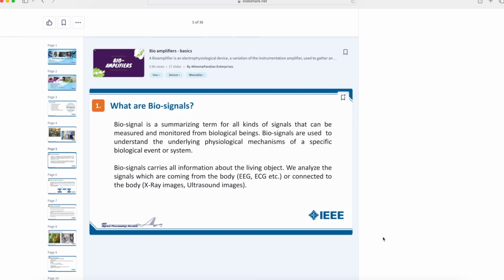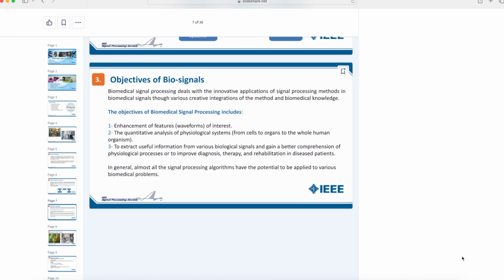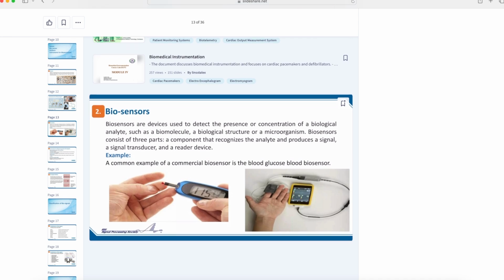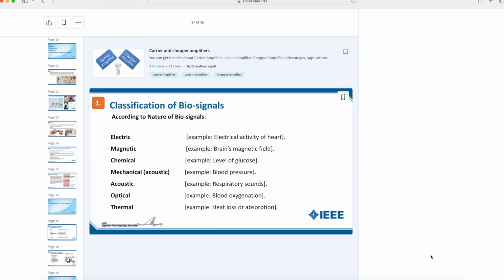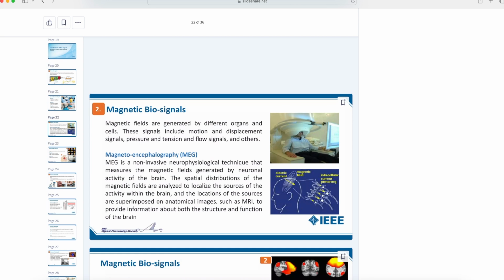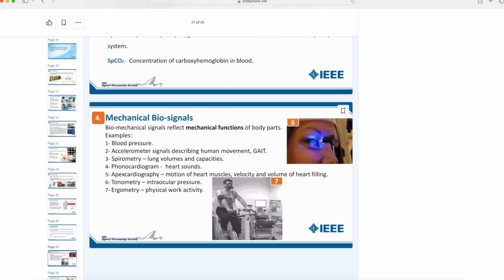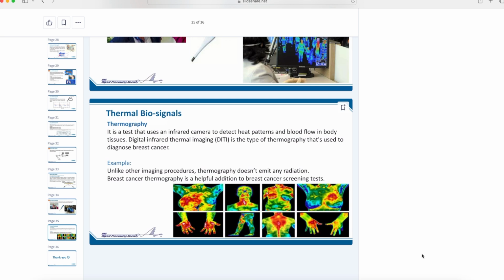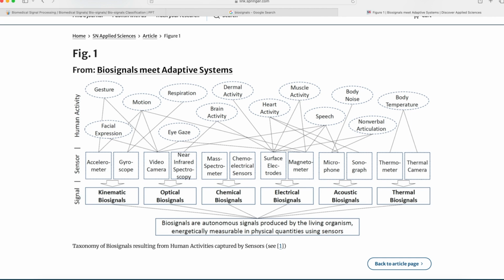EPISODE 10 - Biomedical Signal Processing